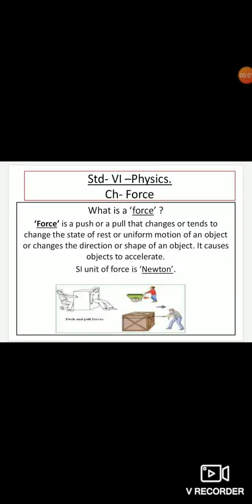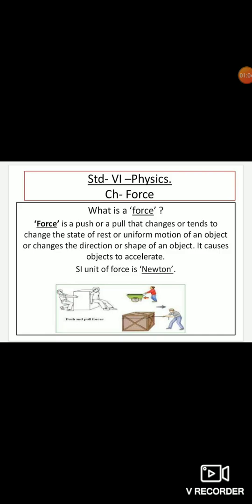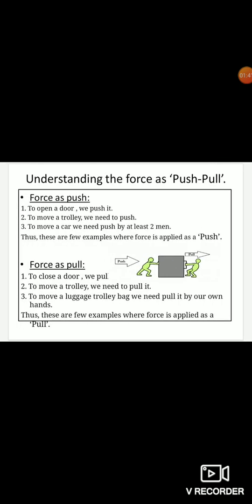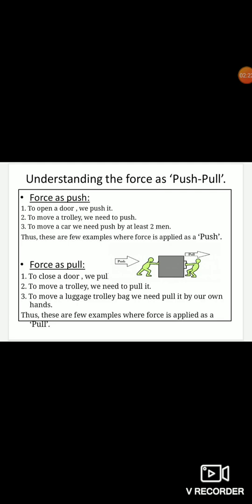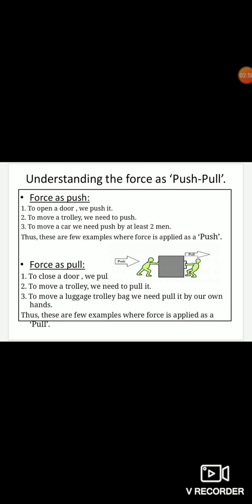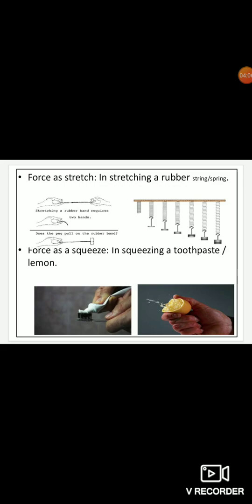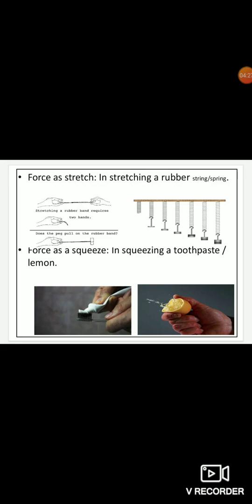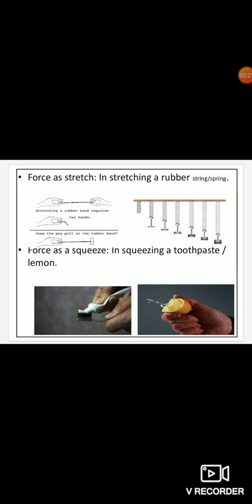KPSK_STD VI_PHY chp Force 1st video